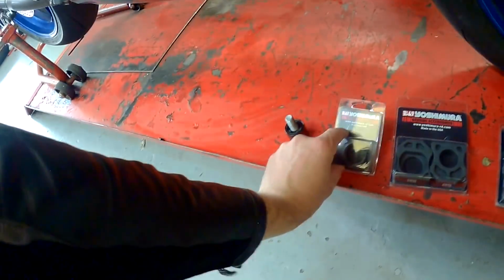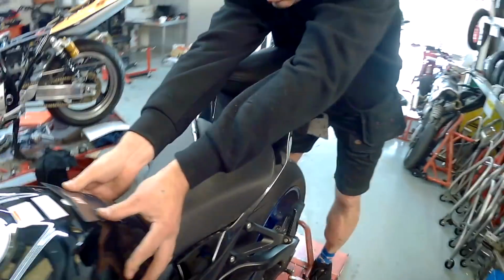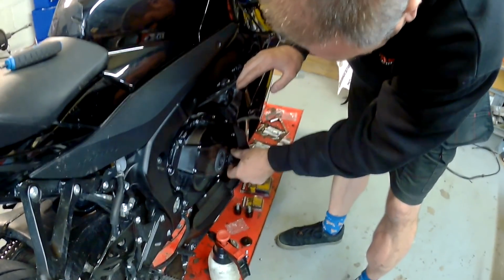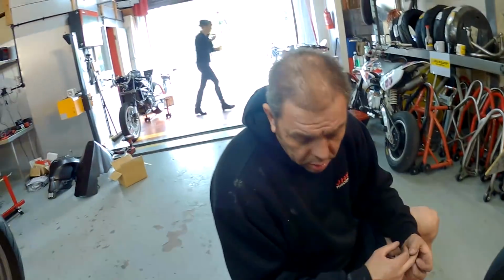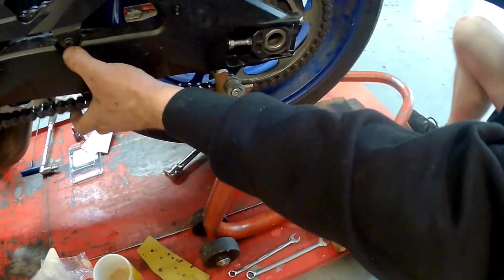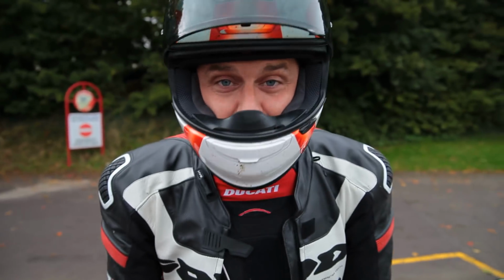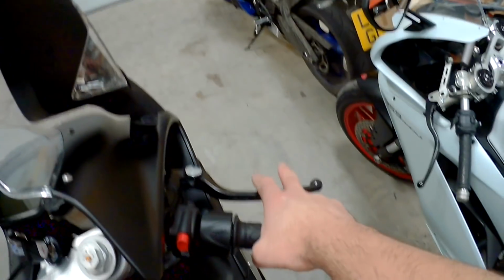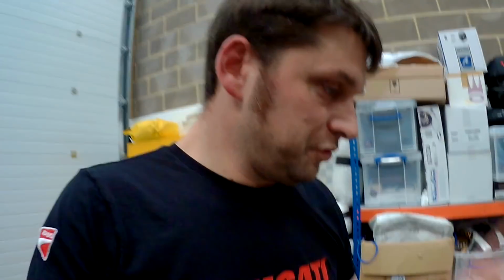2017 Suzuki GSX-R1000R - Episode 3 - BJ's Blog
! SOUND IS OUT OF SNYCH IN SOME PLACES, GONE OUT IN THE TRANSFER!
Some new levers and bits and bobs, plus a sound test at Castle Combe and some yap...